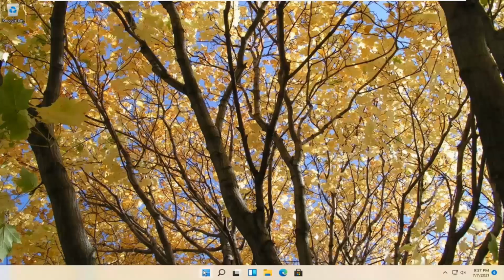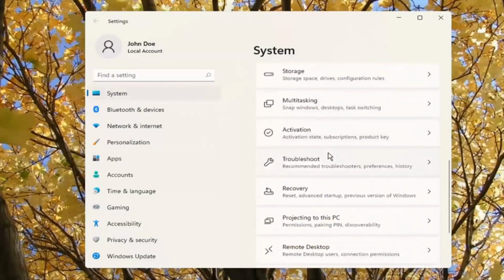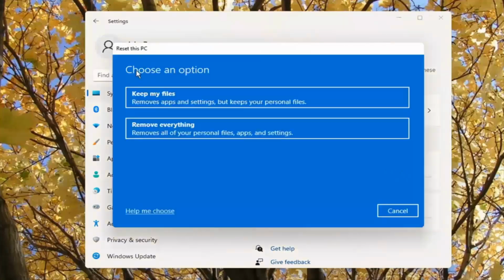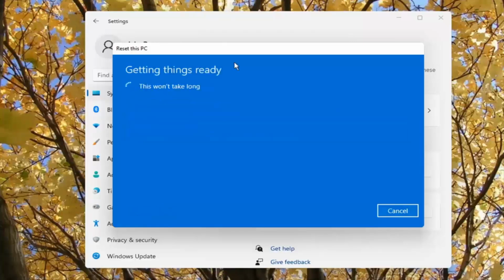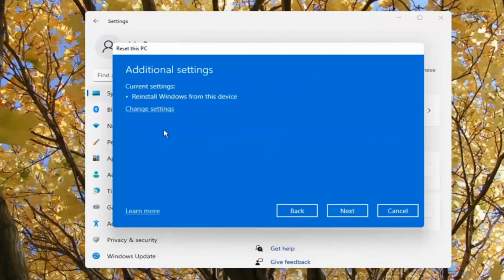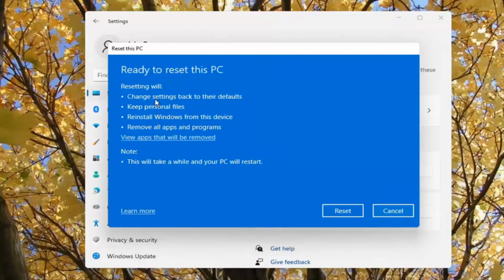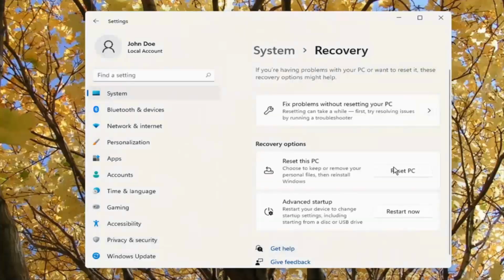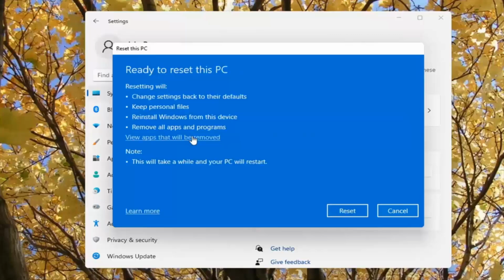How To Factory Reset ASUS TUF A14 [Walkthrough]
Factory resetting an ASUS TUF A14 can be a useful option for restoring system performance, resolving software-related concerns, or preparing the gaming laptop for a new user. This video tutorial focuses on the ASUS TUF A14 factory reset process, providing an overview of Windows recovery and device restoration topics. It is designed for users who want to better understand system maintenance, recovery options, and common troubleshooting situations. Whether you are researching laptop restoration or learning more about ASUS gaming device support, this guide covers the topic in an informative format.

This tutorial explores the ASUS TUF A14 factory reset topic while focusing on the reasons users may consider restoring their device rather than explaining the specific procedures involved. It highlights the importance of Windows recovery and regular system maintenance for keeping a gaming laptop reliable and efficient. Viewers searching for ASUS TUF A14 troubleshooting, recovery information, and Windows reset options will find this content relevant. The walkthrough provides useful context for understanding device restoration and maintaining the long-term performance of the ASUS TUF A14.